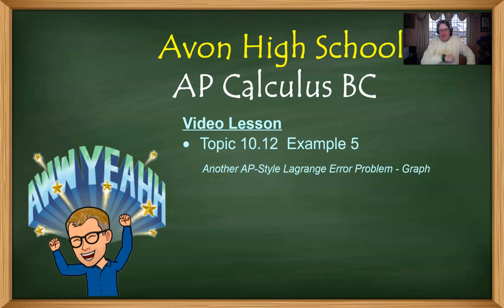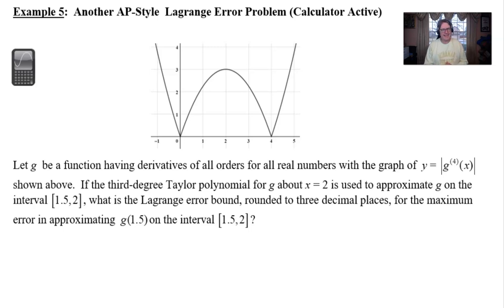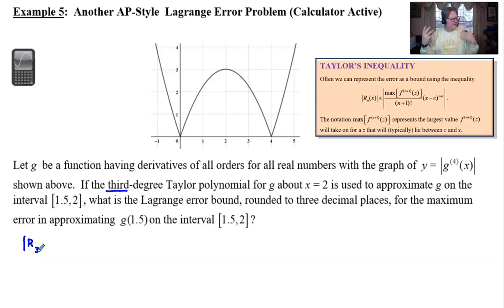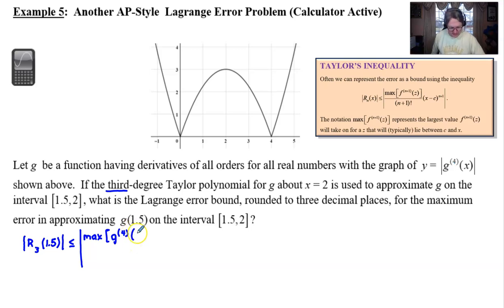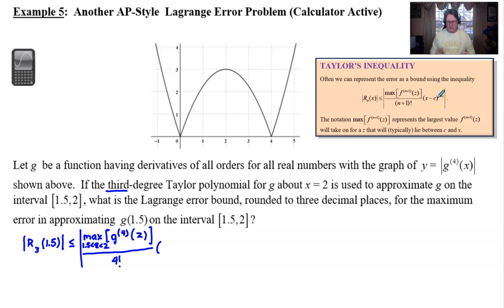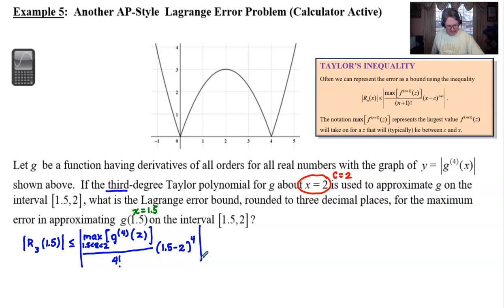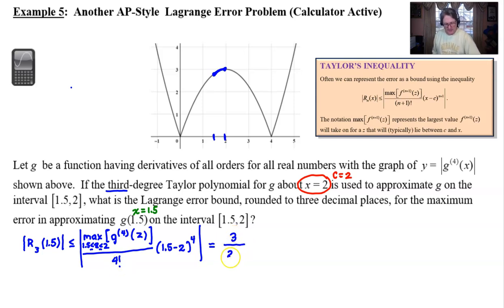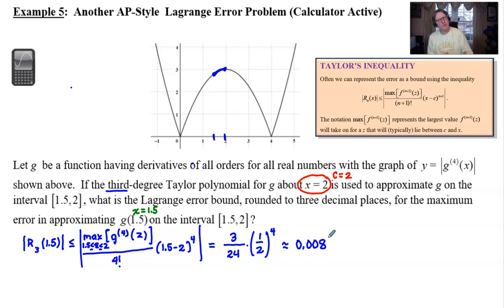Avon High School - AP Calculus BC - Topic 10.12 - Example 5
FINDING THE LAGRANGE ERROR BOUND - AP STYLE PROBLEM.  In this video, we will take a look at a problem asking for the Lagrange error bound given a graph of the nth derivative of our function.  Problems like this are commonly encountered on the AP Calculus BC Exam (MCQ or FRQ).

Link to the Guided Practice packet where this problem and many others can be found: